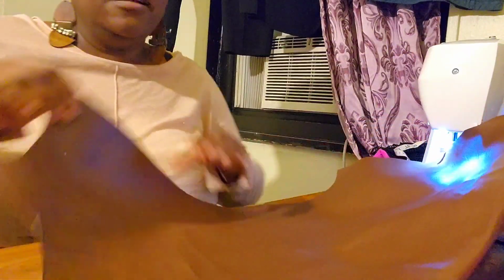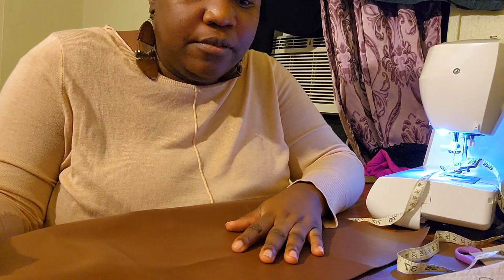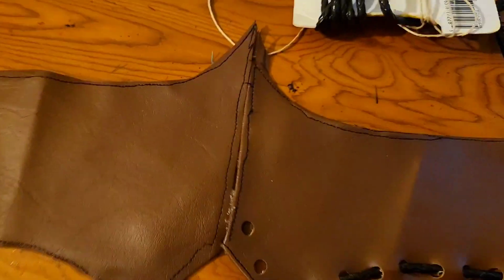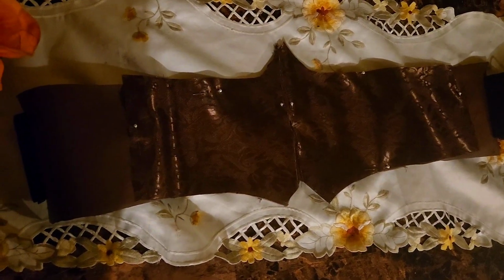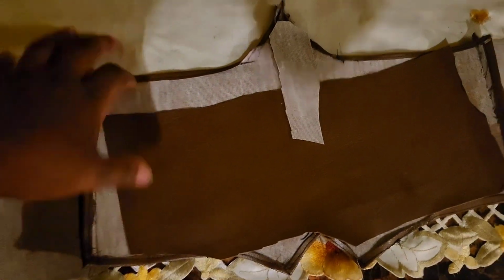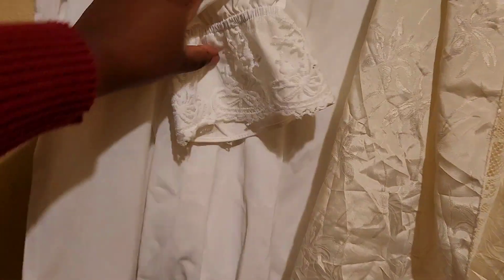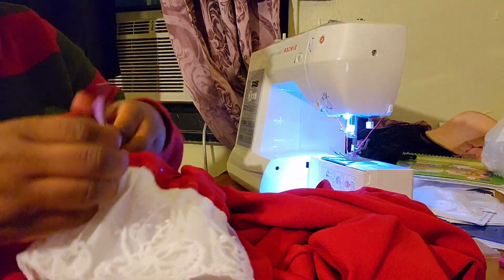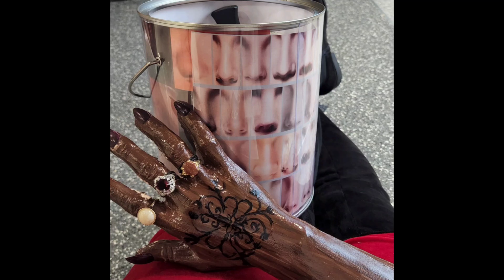Finishing my Spanish Jackie Cosplay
In this video I complete my Spanish Jackie cosplay from Our flag Means Death. I work on the waist belt and jacket.

Stay tuned for the vlog for the con that I wore it to and in the meantime check out my fandom instagram, Mary.Had.A.Little.Hobby,  where you can see photos of this and all my cosplays.